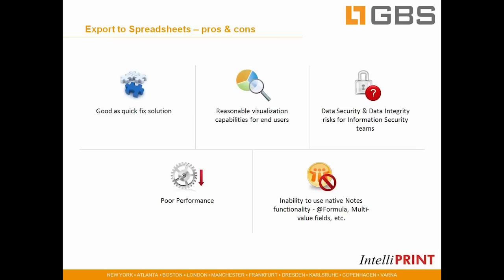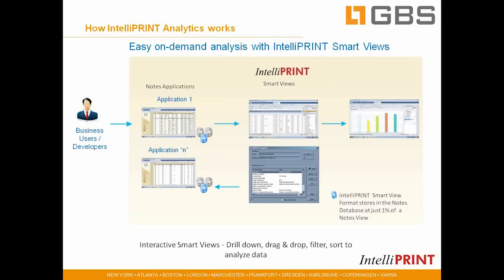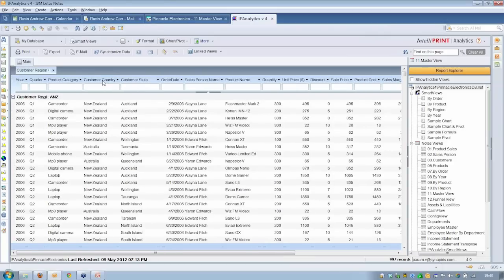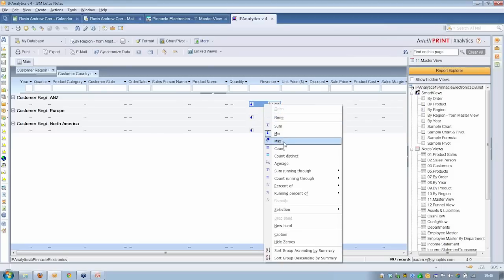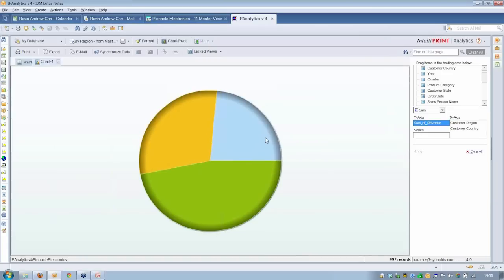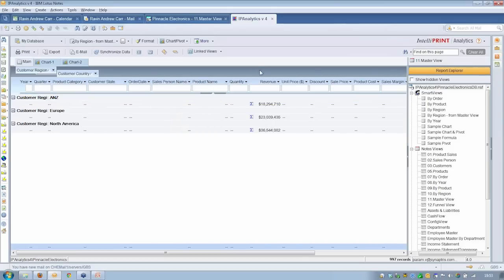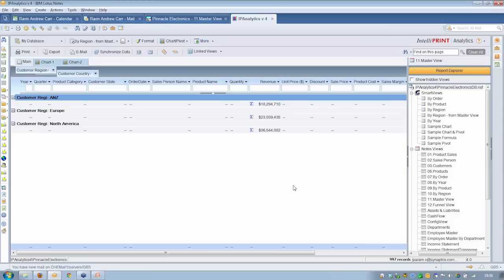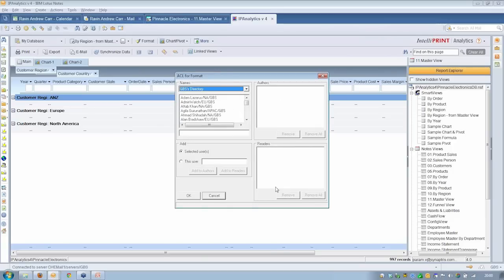Group Talk Analyzing your Notes data without using a Spreadsheet!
Do you export data from your Notes / Domino applications to a spreadsheet, just to be able to work with the data and make it presentable? Did you know there is an easier way to do this without exporting your data that will save hours everyday? The data stays inside your Notes / Domino environment, which means any time you look at it it will be "real time" data!

Would you believe it if we told you that this native solution is so much easier to use than a spreadsheet and it has all the capabilities that you need that your spreadsheet does not have? And no, just in case you're wondering, this is NOT Lotus Symphony. Come see for yourself and at the end of the 30 minutes, we will show you how you can try this for free on your own applications!